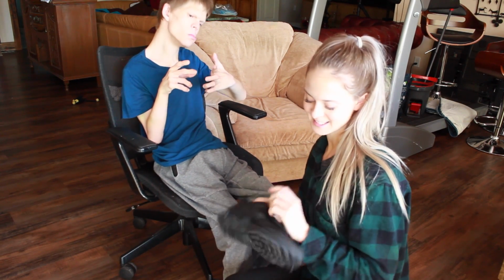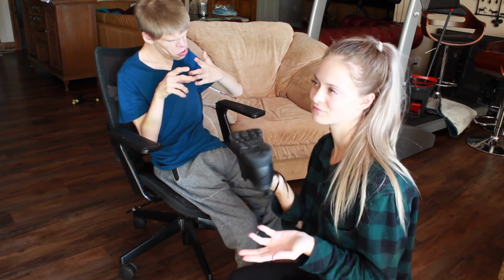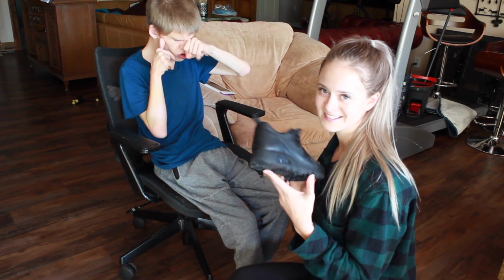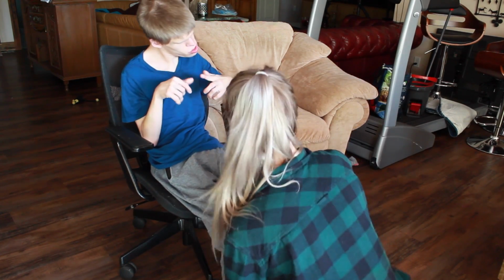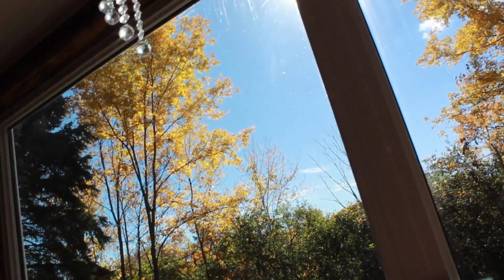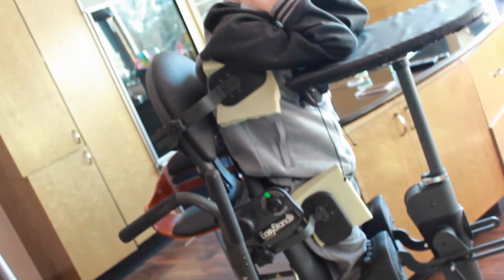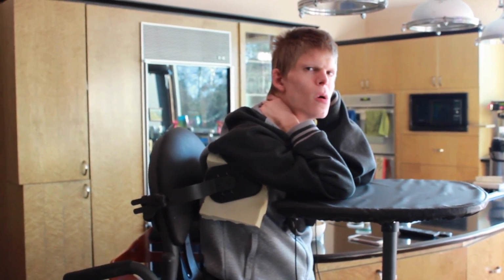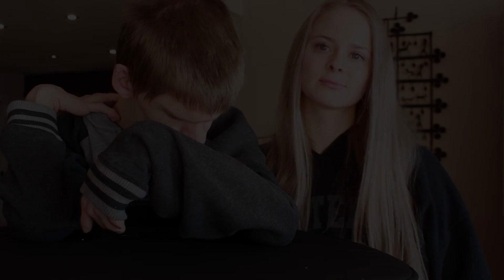Life With My Special Needs Brother | Jess Marriette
Hey everyone!

So I know it took me a little while to get this video up. .  but it's up! I hope you guys enjoy this video!

Leave your questions below! Keep them positive & genuine!

Dan & Jess